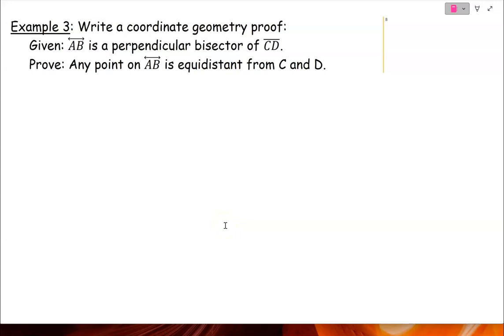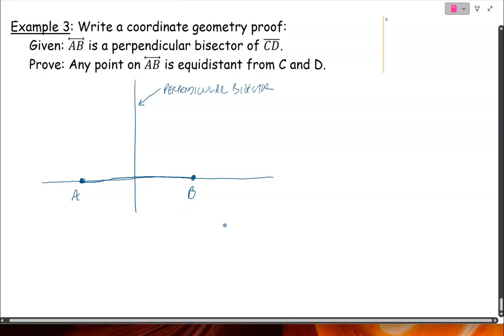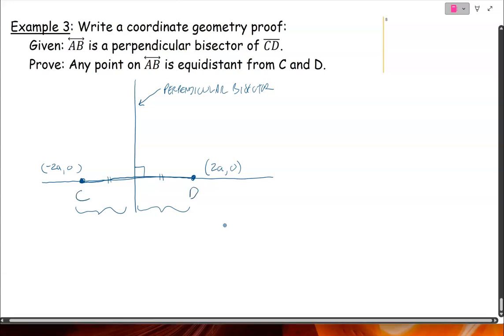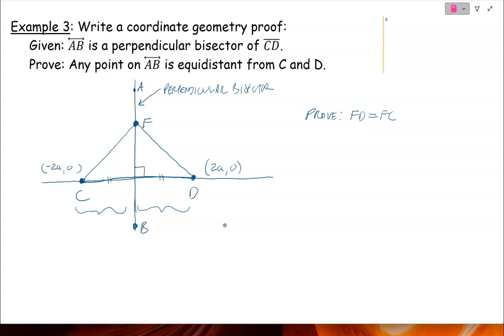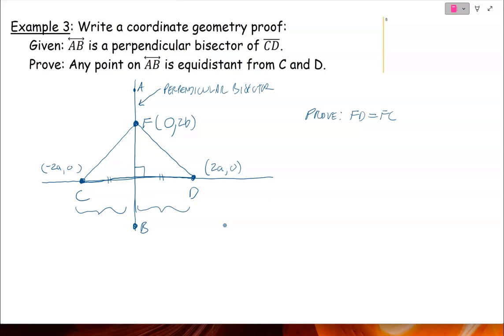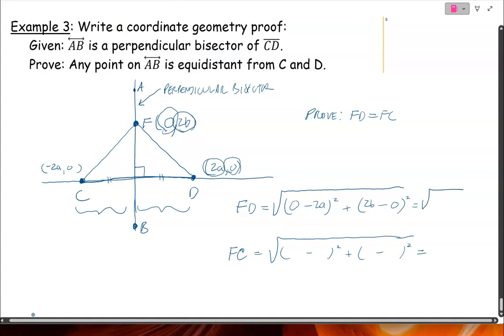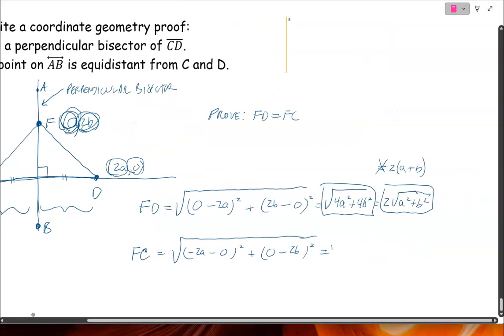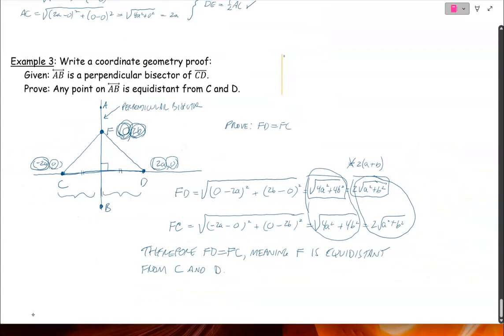Coordinate Proof Example 3